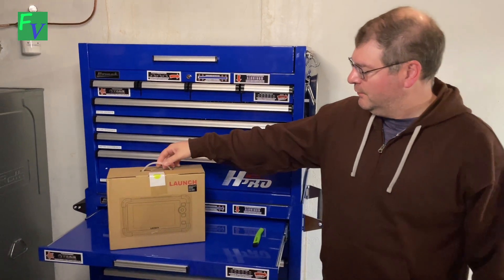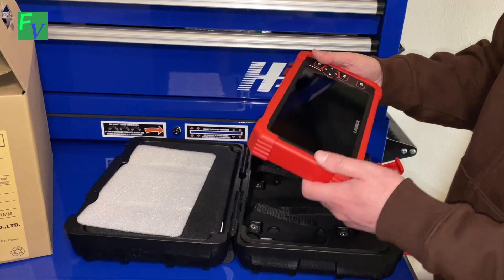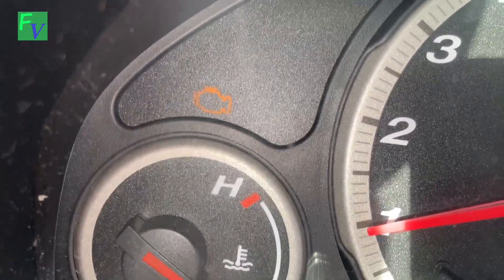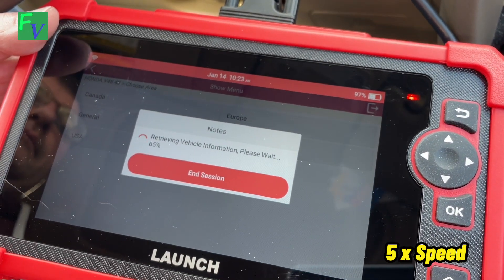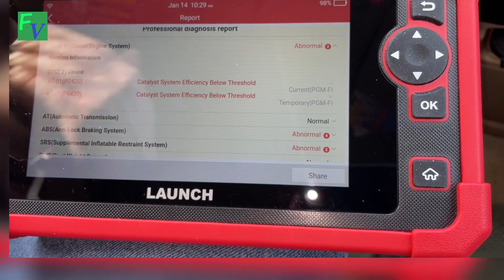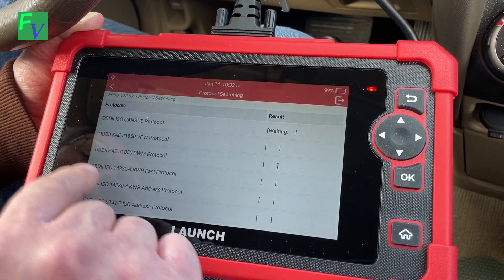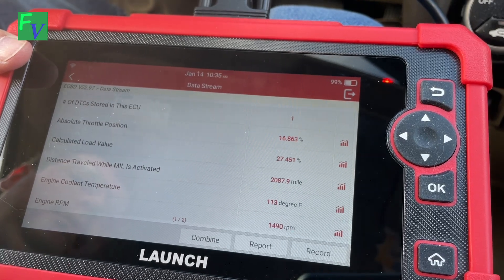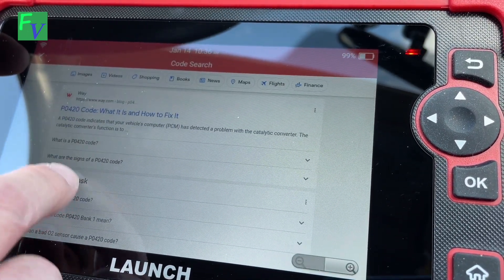Launch # CRP919X Scan Tool - Overview and Vehicle Diagnostics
Come along as we check out the Launch CRP919X Scan Tool and scan a Honda CR-V to determine why the Check Engine Light turned on recently. These units can handle quite a few diagnostic tasks, including but not limited to:
Oil light resets, steering angle sensor calibration and resets, electronic parking brake, SRS/airbag, live data graphing, ODB2 code scanning and much more:

Launch CRP919X Scan Tool

Launch CRP919E Scan Tool -

Launch Store -